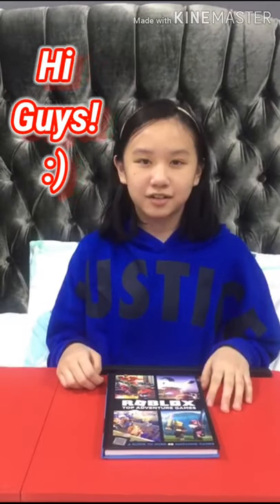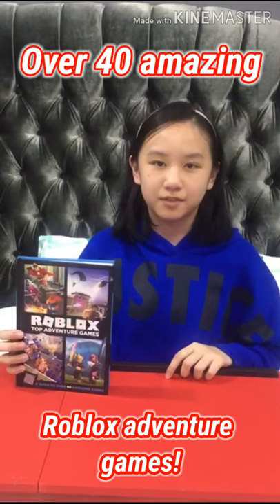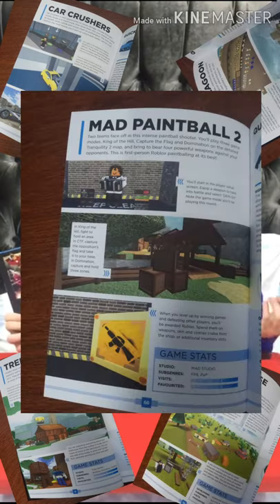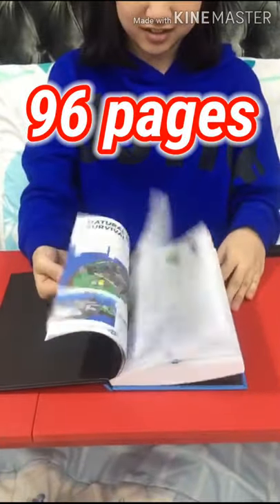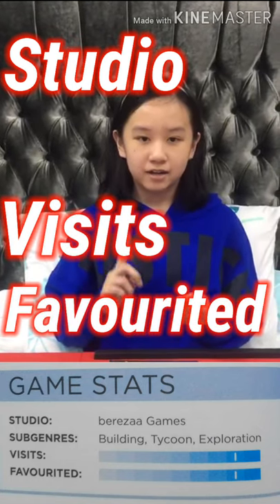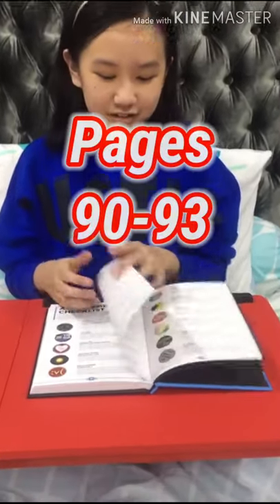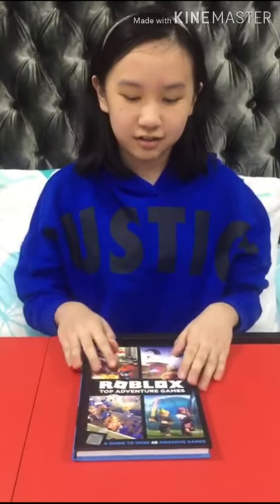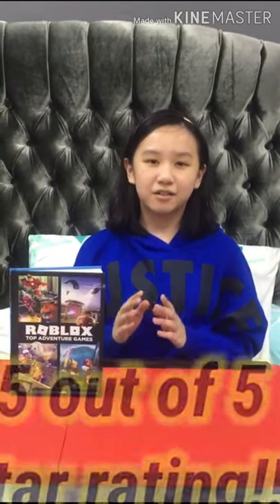"Roblox Top Adventure Games" Book Review!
Hello guys! In this video I'll be  reviewing a book called "Roblox Top Adventure Games"!

   Watch the video to hear my opinions on this book, and maybe consider giving it a like!